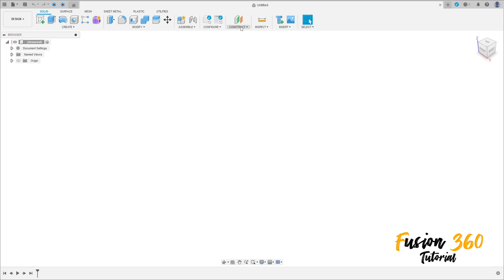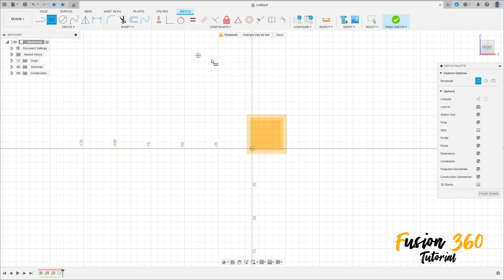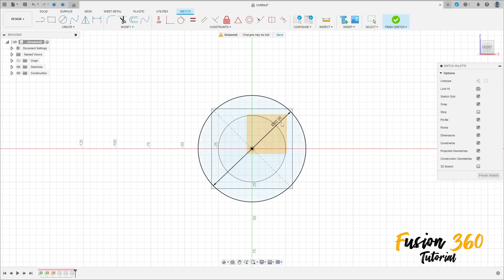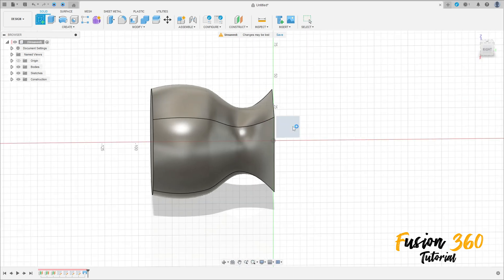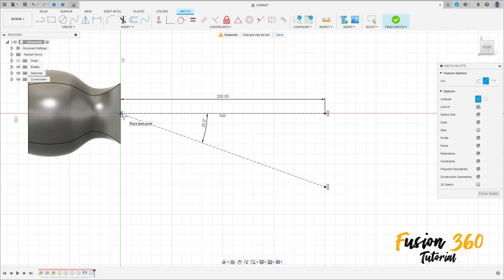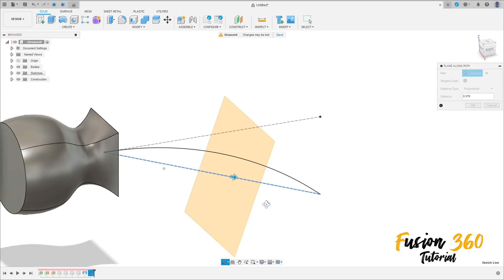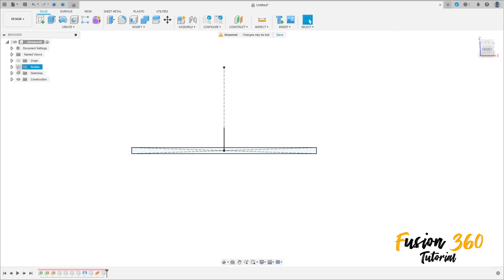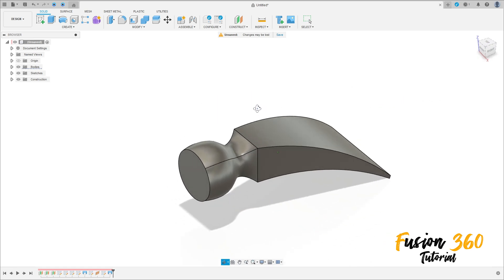Fusion 360 Hammer Head Tutorial - Loft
Loft
In Fusion 360, the Loft command is used to create a shape that transitions between two or more cross-sectional profiles. It's a powerful tool for creating complex organic shapes or smooth transitions between different geometries. Here's how you can use the Loft command:

1. **Prepare Profiles**: Start by creating sketches of the profiles you want to loft between. These sketches should represent the cross-sections of your final lofted shape. Ensure that the sketches are positioned correctly relative to each other.

2. **Activate Loft Command**: Once you have your sketches ready, activate the Loft command. You can find it under the Create menu or by using the keyboard shortcut "L".

3. **Select Profiles**: Click on the profiles you want to loft between in the order you want them to be connected. Fusion 360 will interpolate the shape between these profiles.

4. **Adjust Settings**: After selecting the profiles, you'll see some options in the Loft dialog box. You can choose between different Loft options such as "Direction", "Guide Rail", and "Start and End Constraints". These options allow you to control how the lofted shape behaves.

5. **Preview and Confirm**: Once you've adjusted the settings to your liking, you can preview the lofted shape. If everything looks good, confirm the operation to create the lofted feature.

6. **Modify if Necessary**: After creating the lofted feature, you can still modify it by going back into the Loft command or by directly editing the sketches or profiles used in the loft.

7. **Finish**: Once you're satisfied with the lofted shape, finish the modeling process and proceed with any additional features or modifications you need.

Keep in mind that lofting works best when the profiles are well-defined and positioned appropriately. Experimentation and iteration may be necessary to achieve the desired result, especially for more complex shapes. Additionally, Fusion 360 offers various advanced options and techniques for lofting, such as using guide curves to control the shape more precisely.